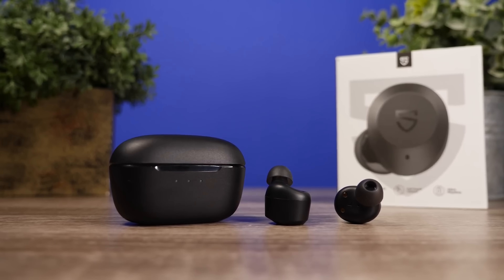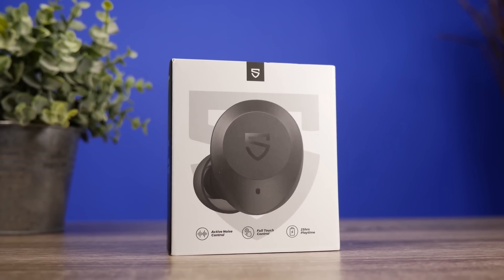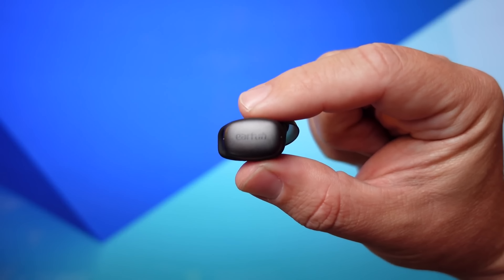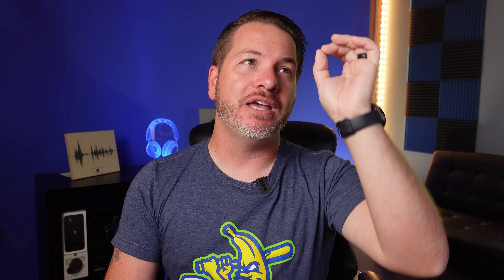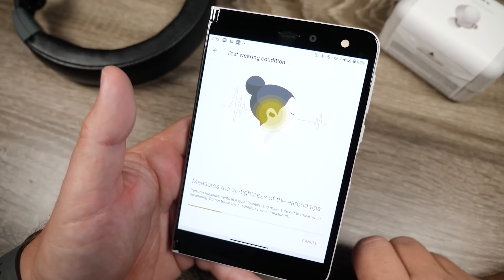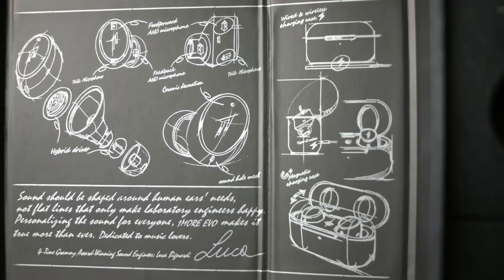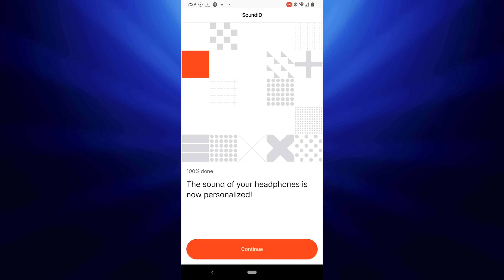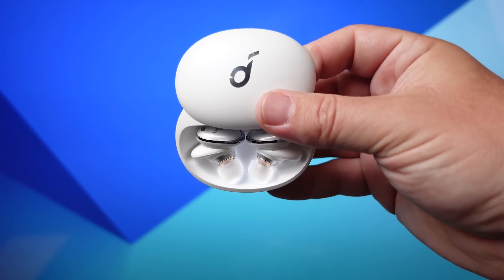My Top 5 Earbuds for Summer 2022!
PSN: kvmartin
Steam: Gamesky